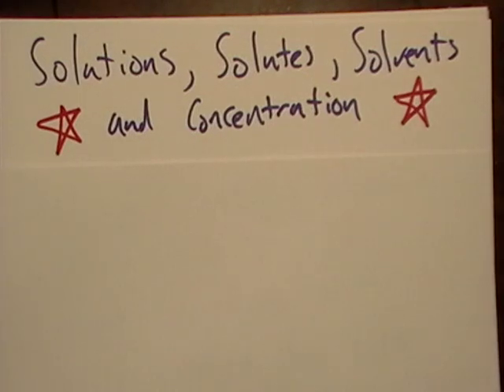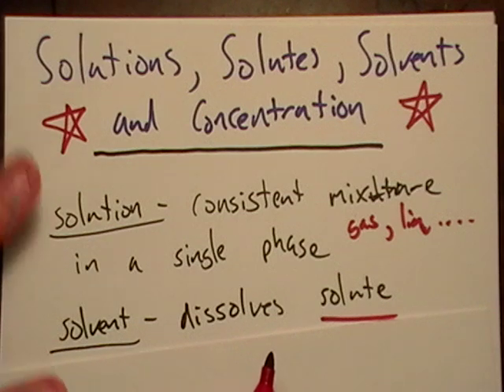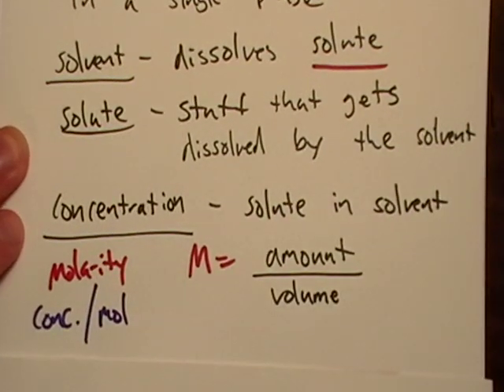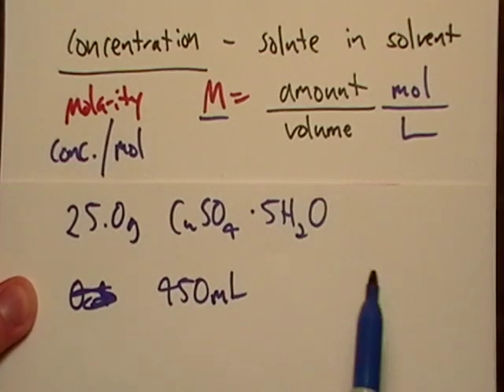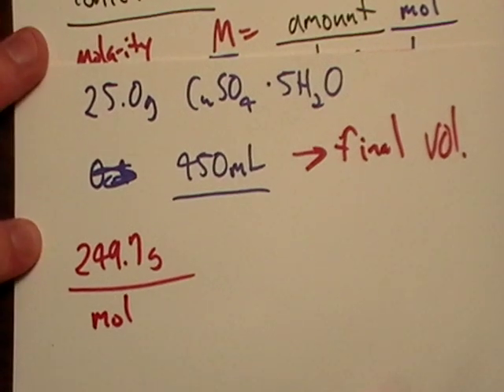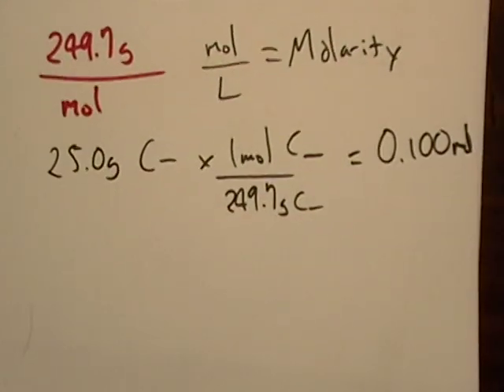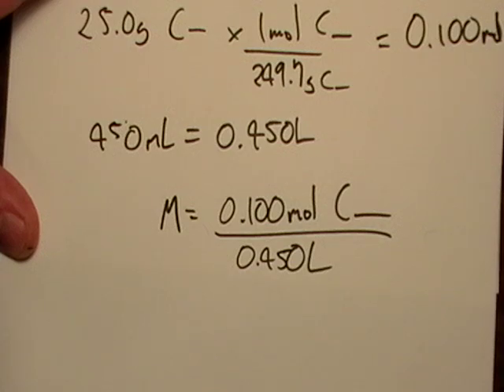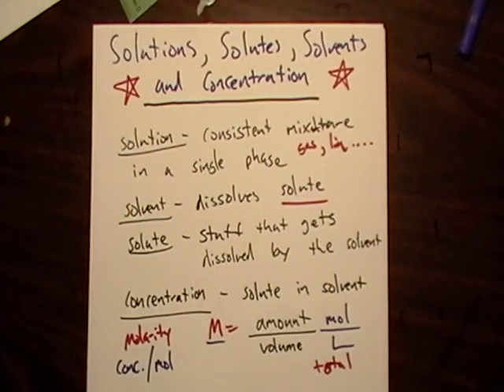Solutions, Solvents, Solutes, Concentration, and Molarity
Concentration with mols over volume